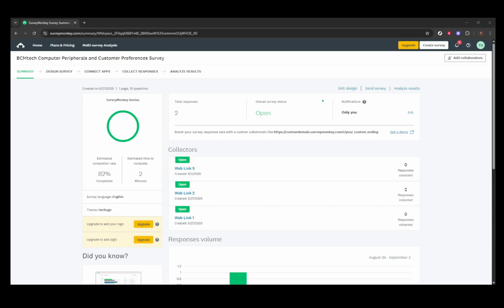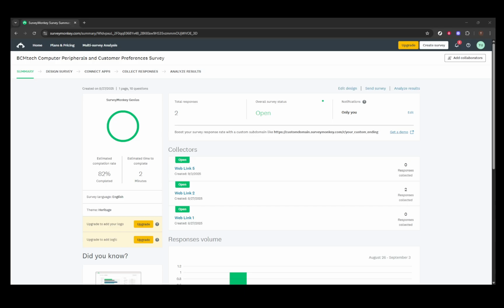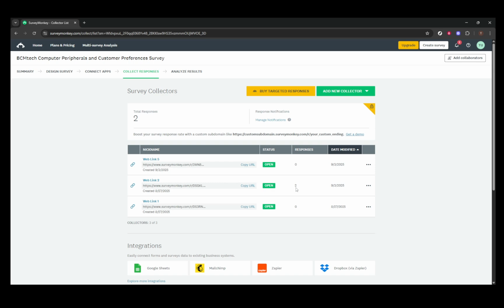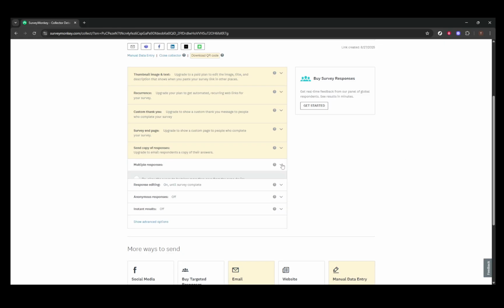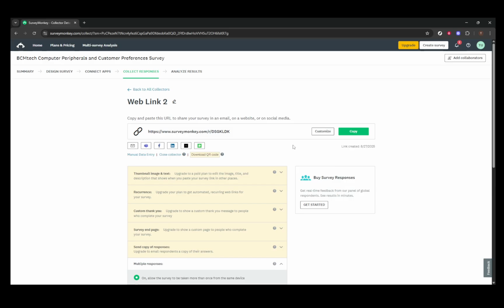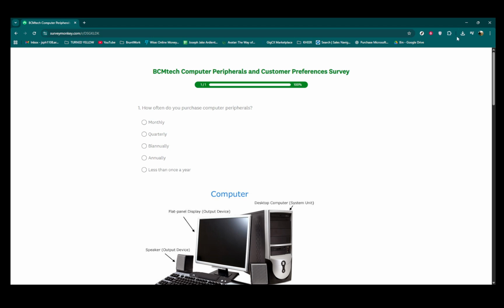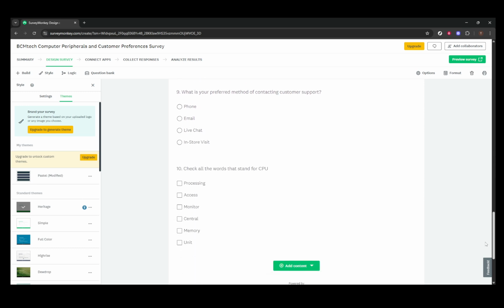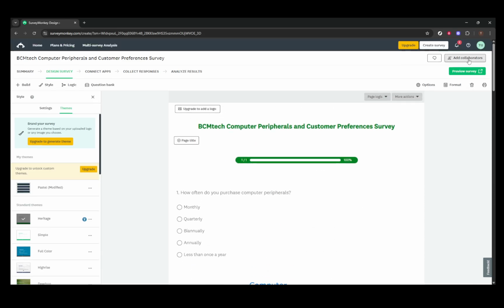How to Make Surveymonkey Allow Multiple Responses [2026 Full Guide]